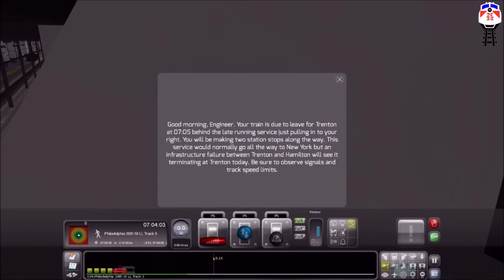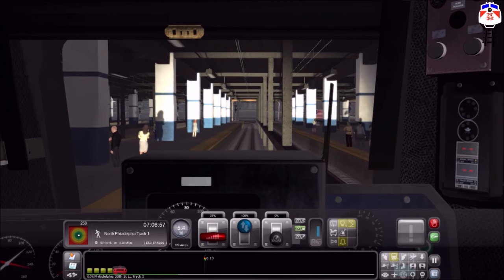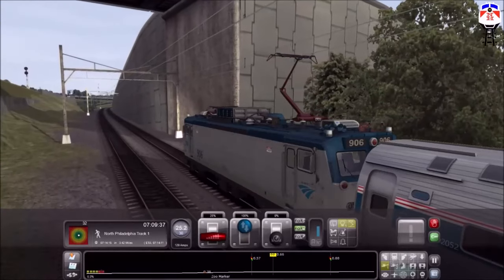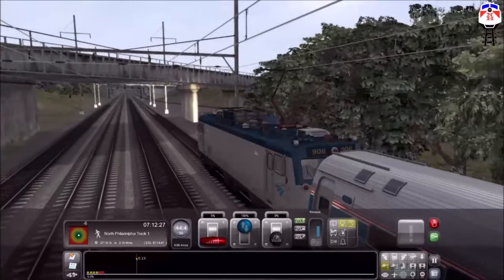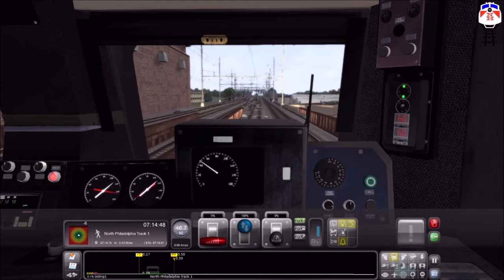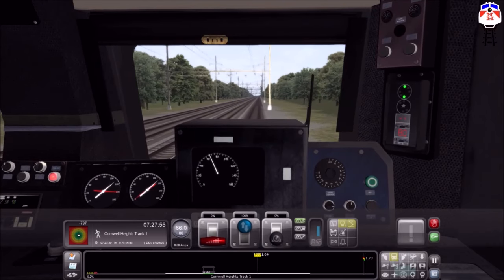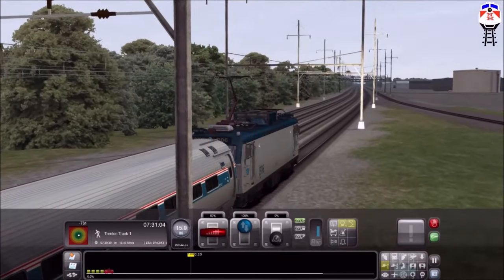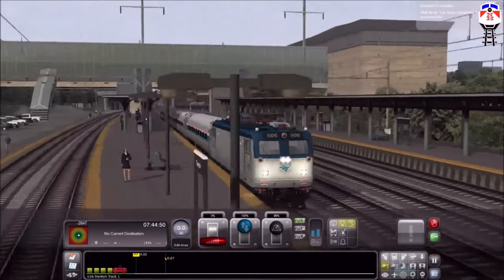Train Simulator 2019: Amtrak AEM 7 Early Clocker Philly To Trenton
An AEM-7 Passenger run from Philadelphia to Trenton. Enjoy folks!